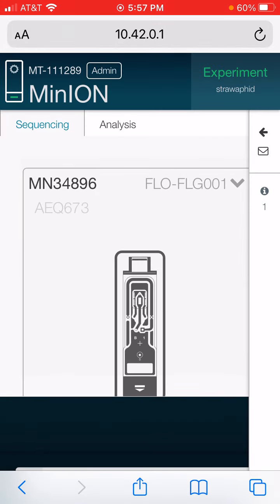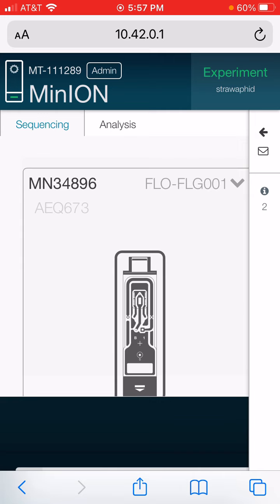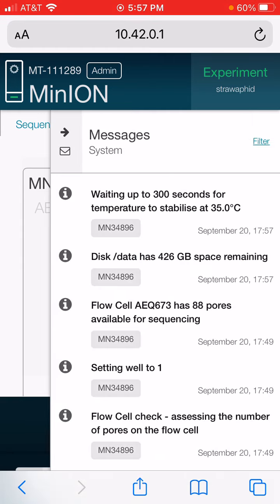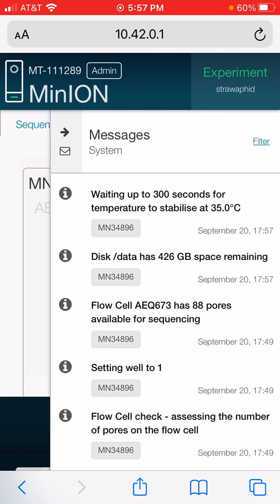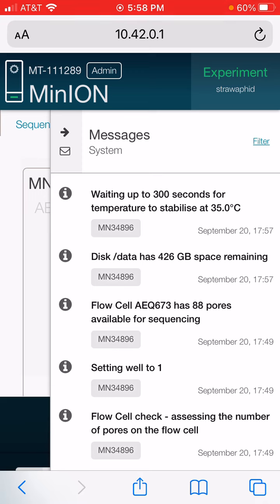Oxford Nanopore Sequencing of the strawberry aphid- Part V Starting the Flongle flow cell run iphone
This instructional video was part of a published paper that students in my general botany class completed. The paper was published in Mitochondrial DNA Part B: Resources, 2021 Jul 19;6(8):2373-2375. The video shows how to start a Flongle flow cell run using an iphone.